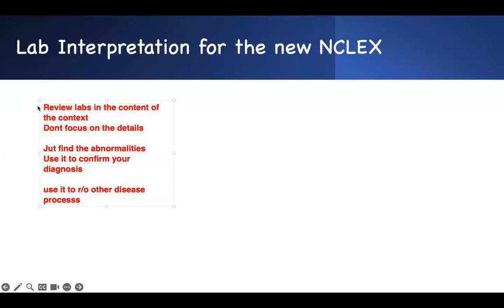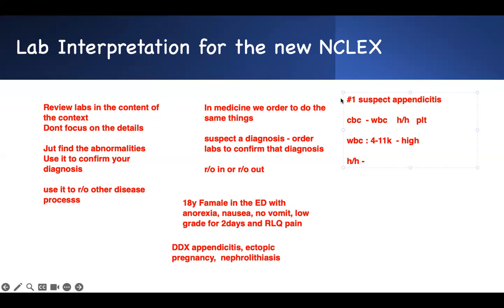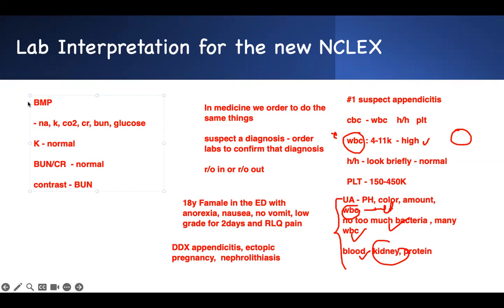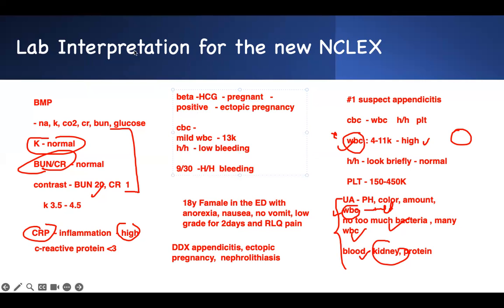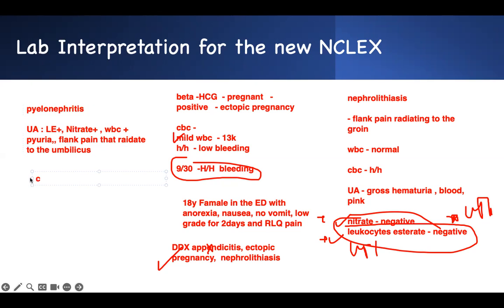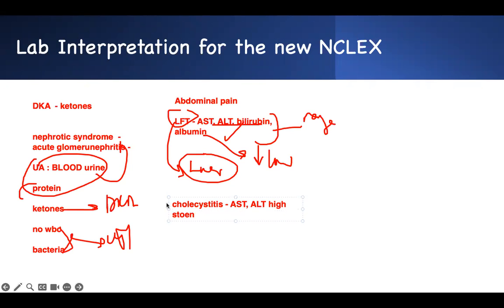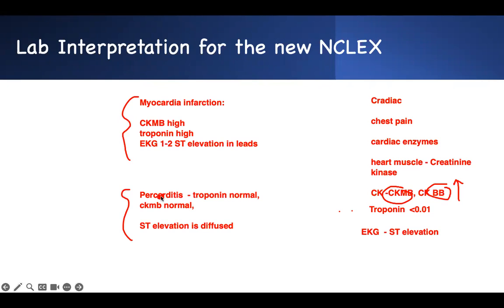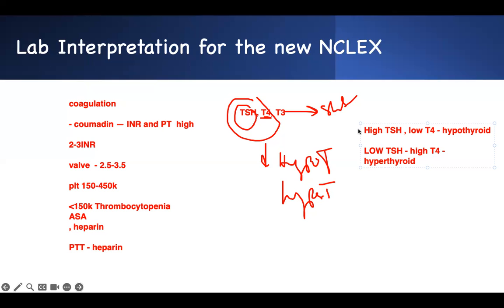Lab Values Interpretation for the New NCLEX (NGN) | High Yield NCLEX REVIEW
Lab Values Interpretation for the New NCLEX (NGN) - High Yield NCLEX Review | ADAPT NCLEX

📚Master lab values interpretation for the New NCLEX (Next Generation NCLEX) with this high-yield nursing review. This video is designed to help nursing students and NCLEX test-takers understand how lab values are tested on the Next Gen NCLEX, how to recognize subtle abnormalities, and how to use clinical judgment to answer case-based questions.

🎯Perfect for NCLEX prep , nursing school exams, ATI, HESI, and any student needing a solid understanding of lab interpretation.

🩺This NCLEX lab review covers:
- Lab interpretation strategies
- High-yield lab values for the NCLEX
- Next Gen case scenarios
- Kidney, liver, endocrine, cardiac, and pregnancy-related labs
- Distinguishing conditions using lab patterns
- When to call the provider for abnormal labs
- Essential lab ranges every nurse must know

⏱️ Timestamps
00:00 Introduction
00:28 Three lab interpretation strategies
03:16 Lab value case scenarios – NCLEX Review
12:03 Ectopic pregnancy — hCG lab interpretation
14:46 Expected labs for kidney stones
16:45 Pyelonephritis labs
18:57 Nephrotic syndrome vs DKA — lab comparison
20:30 Liver labs — LFTs, bilirubin, AST, ALT
21:52 Amylase & lipase — pancreatitis
22:34 Cardiac enzymes — Troponin, CK-MB
26:00 PT/INR — Warfarin (Coumadin)
26:52 Low platelets — aspirin considerations
27:12 Heparin — PTT monitoring
27:24 Thyroid labs — TSH, T3, T4 (hypo vs hyper)
28:35 Recap

🔥What you will Get:
This video offers a fast and simple guide to understanding lab work questions on the next generation nclex exam. i will show you what to focus on, making it easy for any nursing student to answer nclex questions and answers. Master lab values nclex concepts with this essential nclex review.